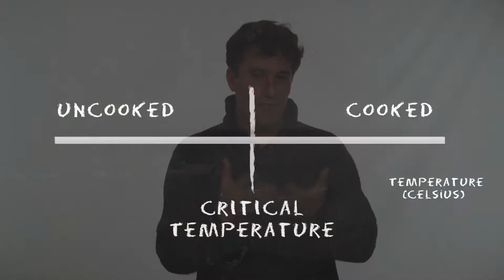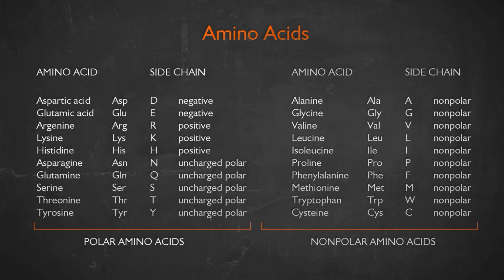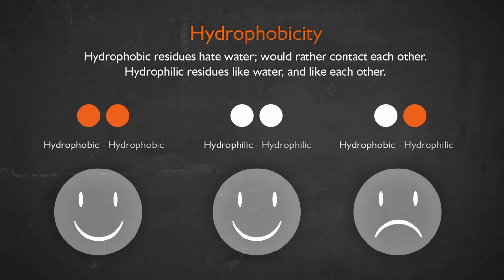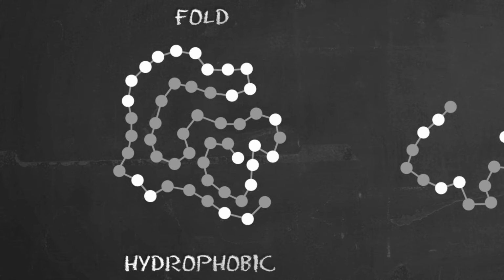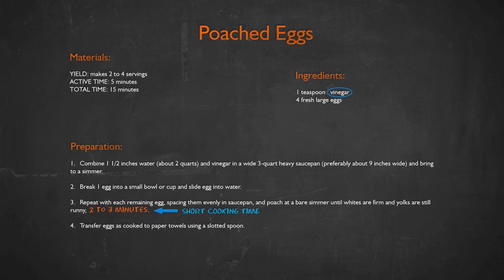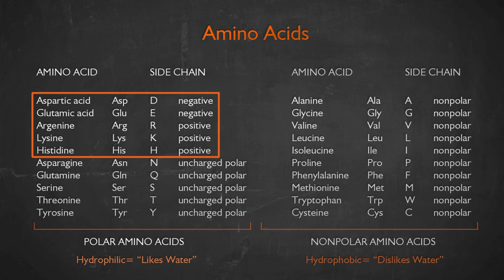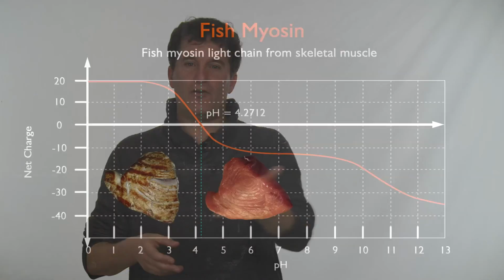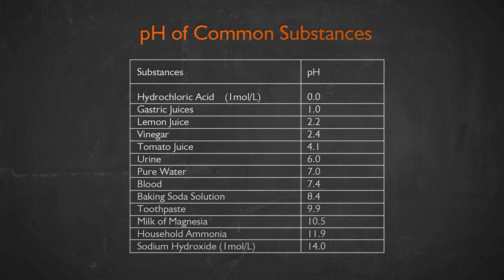01 07 Science2 Proteins and pH m4v